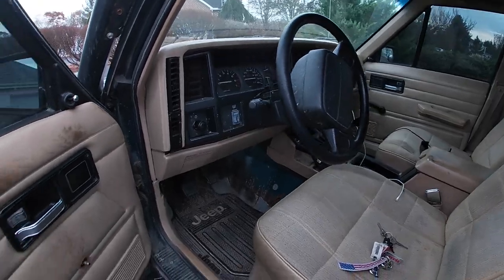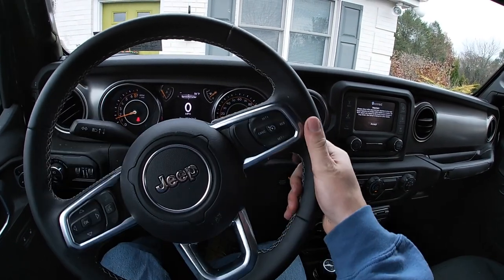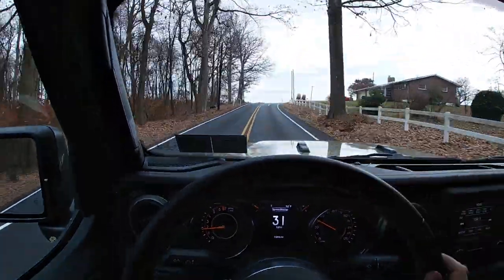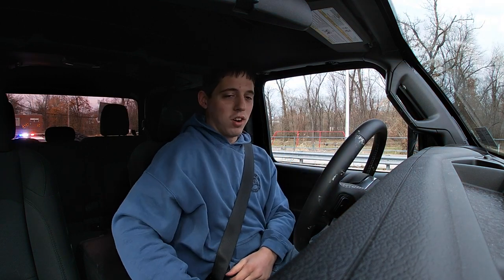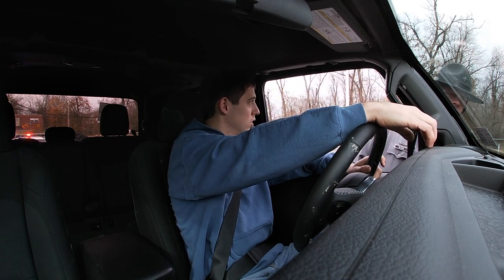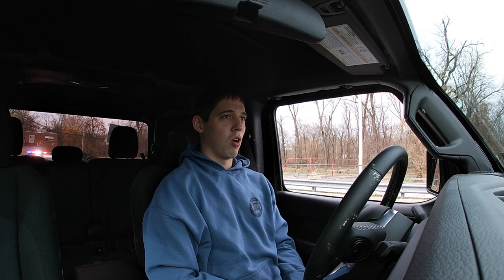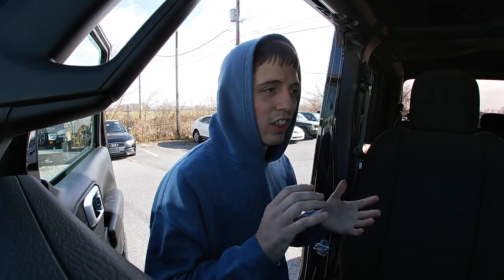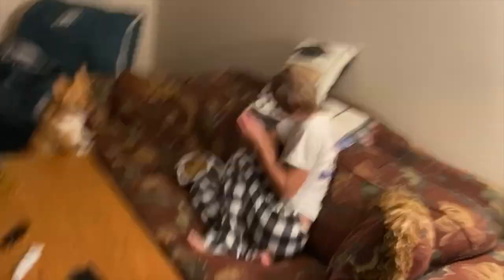I Got TICKETED For Speeding In a 2020 Jeep Gladiator On 37 Inch Tires!!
Hope you guys enjoy the video! Any music heard is not rightfully owned by me!
Make sure to follow the accounts below on instagram! They're all a big help in doing what i do with the jeeps!